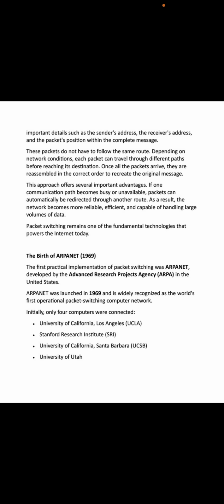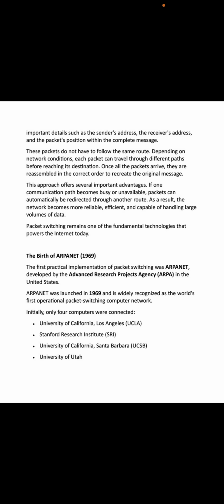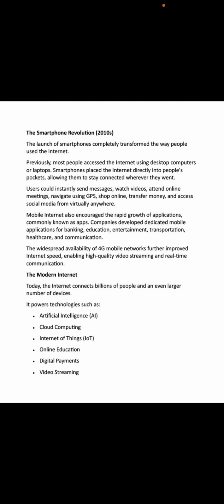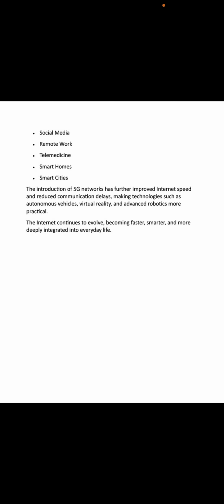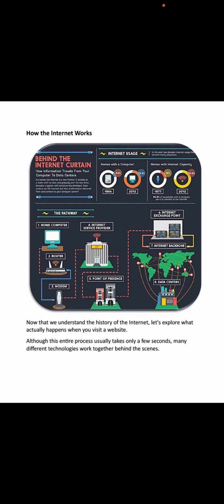How the Internet Works? | Complete History of the Internet Explained | Beginner’s Guide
Have you ever wondered what happens when you type a website address into your browser and press Enter? How does your request travel across the world in just a few seconds? And how did the Internet become one of the greatest inventions in human history?

In this video, you’ll learn the complete history of the Internet, from its origins during the Cold War and the creation of ARPANET to the development of TCP/IP, DNS, and the World Wide Web. You’ll also discover how the Internet works behind the scenes, including the roles of Internet Service Providers (ISPs), routers, servers, fiber-optic cables, data packets, TCP, IP addresses, IPv4, and IPv6.

Whether you’re a student, a technology enthusiast, or simply curious about how the digital world works, this video explains every concept in a clear, step-by-step manner.

Topics Covered:
• What is the Internet?
• Why was the Internet created?
• History and evolution of the Internet
• ARPANET and the birth of the Internet
• Packet Switching
• TCP/IP Protocol
• Domain Name System (DNS)
• World Wide Web (WWW)
• Internet vs World Wide Web
• How the Internet Works Step by Step
• Data Packets and Routers
• Fiber Optic Cables
• Servers and Data Centers
• Internet Protocol (IP)
• Transmission Control Protocol (TCP)
• IP Address
• IPv4 and IPv6
• Real-life analogy for understanding the Internet